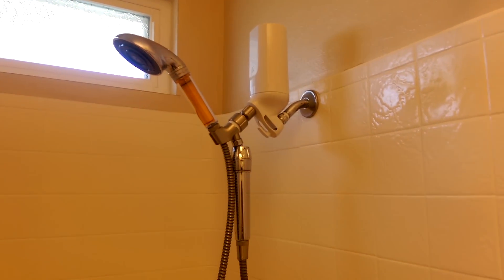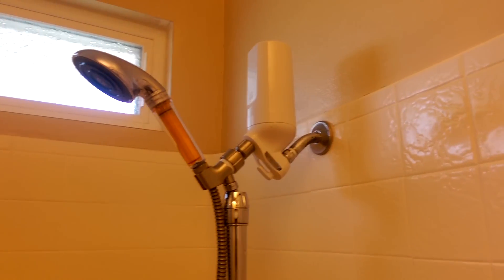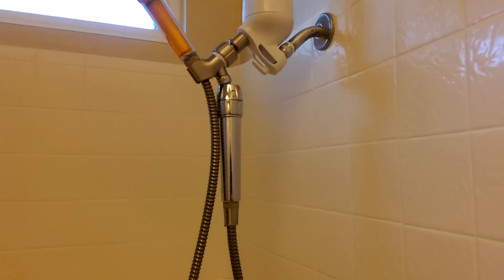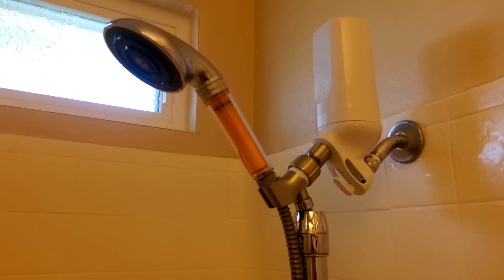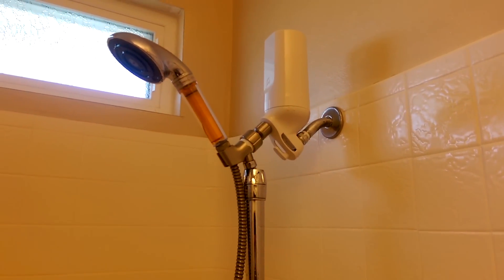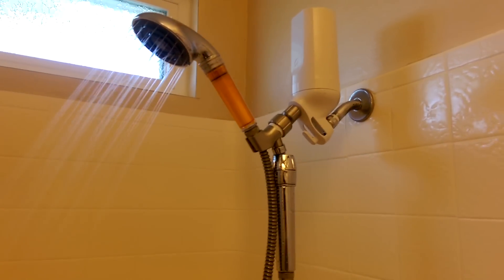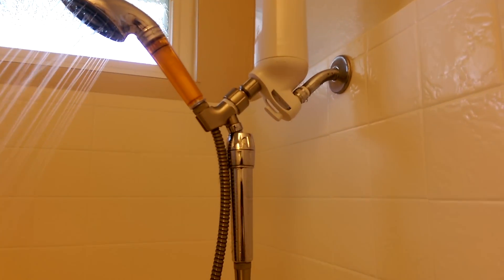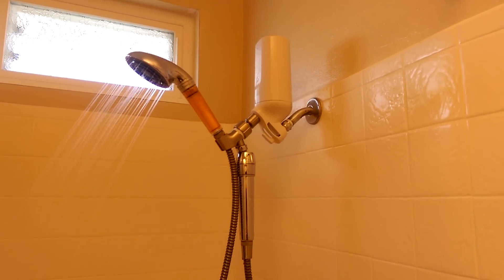Pelican shower filter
This is the Dr. Seuss contraption I came up with to filter out the Chlorine and Chlorimines that my city uses to purify the water, The water was drying out my hair and skin pretty bad, not to mention breathing in the mist that who know what it was doing to my lungs.
This multi-filter system has made a huge improvement in the quality of my shower water, you can actually feel the difference in the water and also smell the difference. No more chlorine smell.
The vitamin C shower head made another improvement, I am pretty sure that the filters are removing 99% of the chemicals in the water.
I take the shower head off to fill the tub if I want to take a detox bath with baking soda and apple cider vinegar, It takes longer to fill the tube but thats ok with me, No use taking a detox bath if your water is full of Chlorine which your body is absorbing.